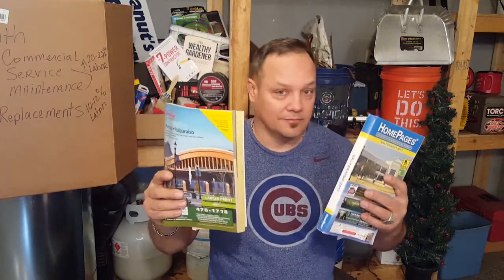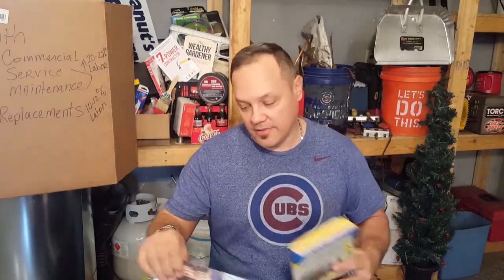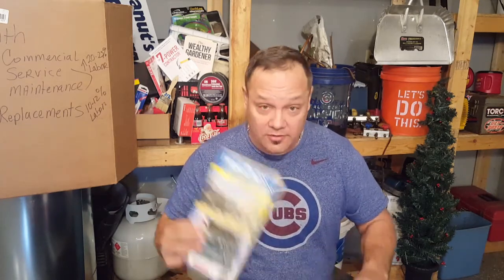HVAC Business: How to get big with this one process! Other companies phone numbers. Part 1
The first step to buying and owning other hvac and other companies phone numbers.
Purchase HVAC SPELLS WEALTH
Purchase HVAC SALES BOOK
Purchase HVAC Online Marketing Guide